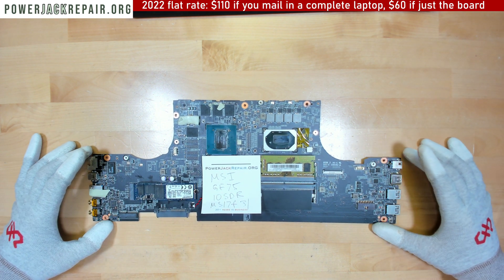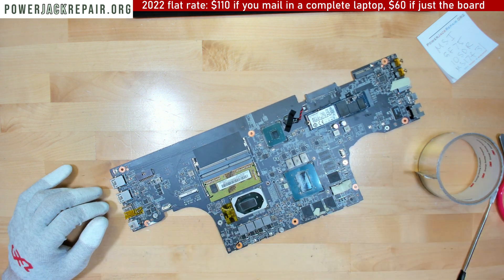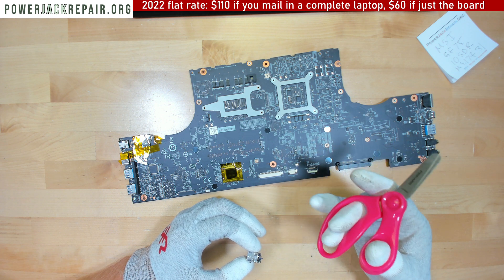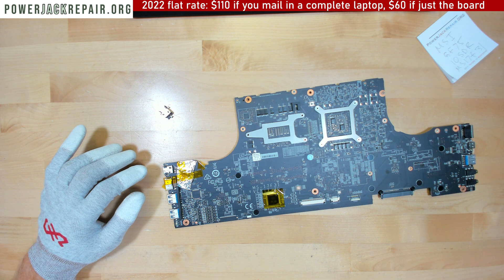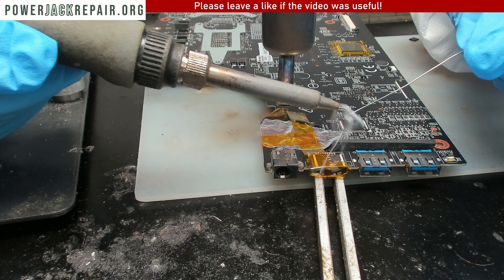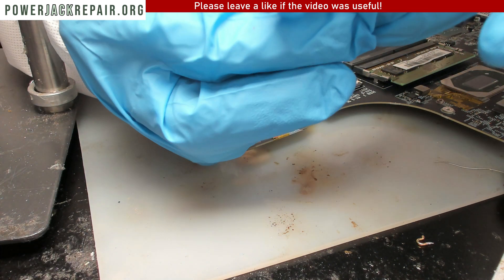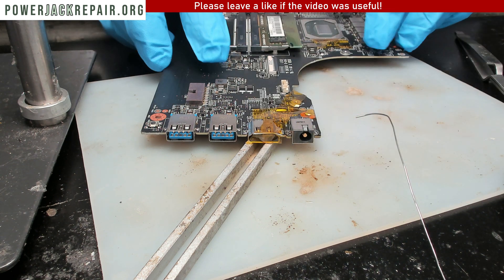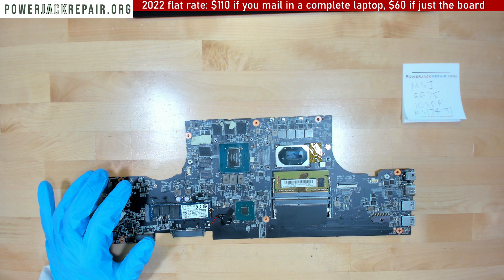How to fix repair a broken power jack on laptop charge port no power not charging MSI GF75 10SDR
No Power not charging MSI GF75 10SDR MS17F31   laptop charge port power jack repair fix

Timecodes
0:00 How to fix a laptop power jack MSI GF75
0:35 How to repair a laptop Power Jack  MSI GF75
1:00 How to fix a laptop charge port MSI GF75
2:30 How to repair a laptop charging port MSI GF75
4:35 Charge port repair MSI GF75
6:00 Not Charging MSI GF75
8:10 No Power MSI GF75
10:10 Charging port fix MSI GF75